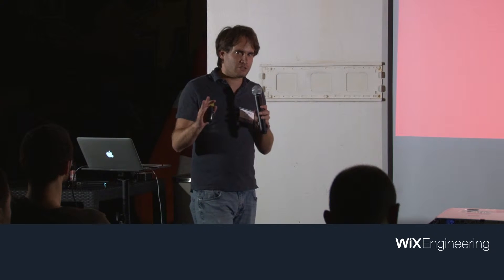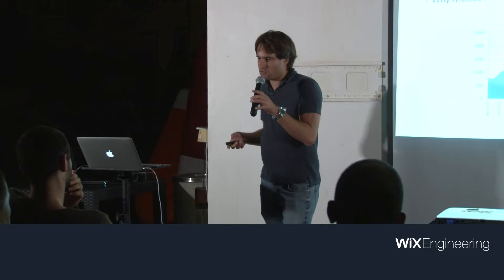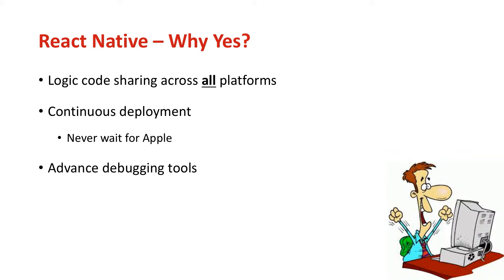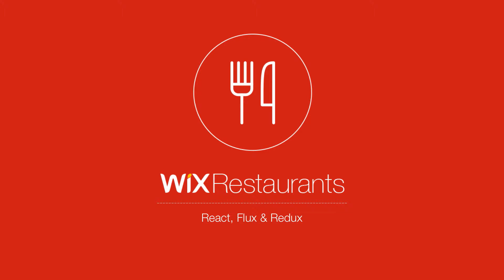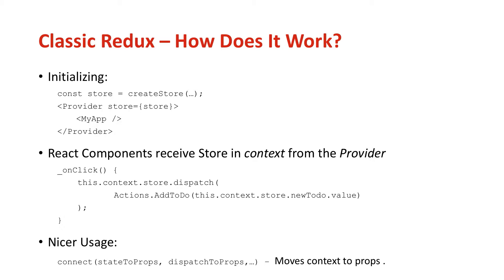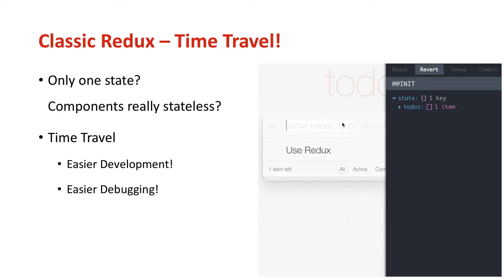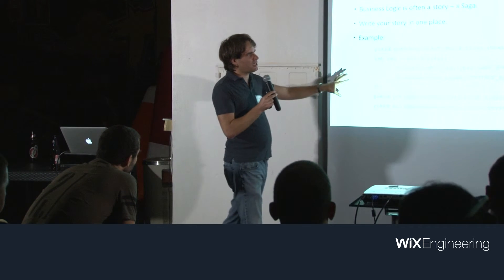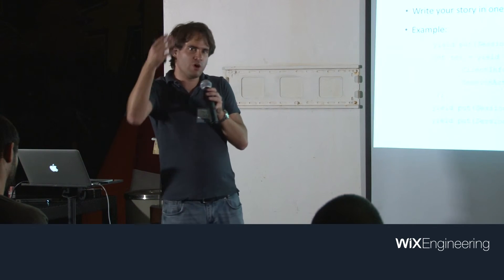Flux in React Native - Yoav Amit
In this lecture Yoav Amit from Wix will discuss the ideas behind the Flux infrastructure, Redux-Saga, and Redux in particular.